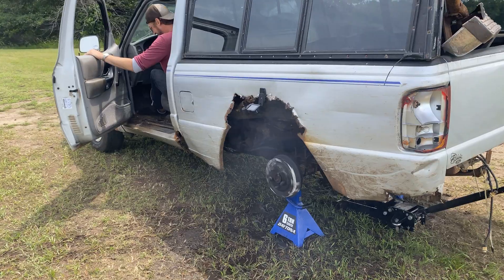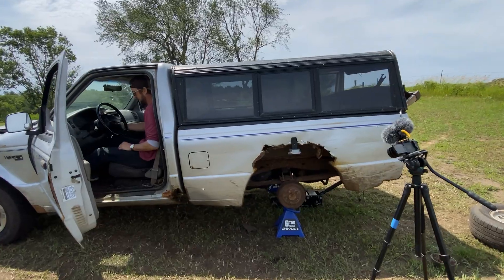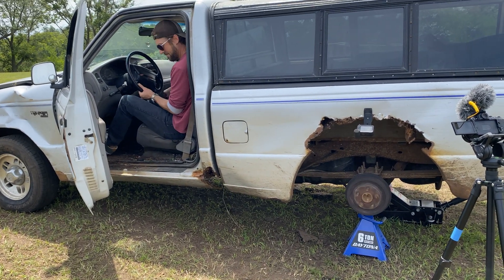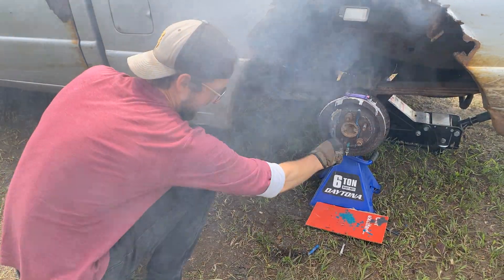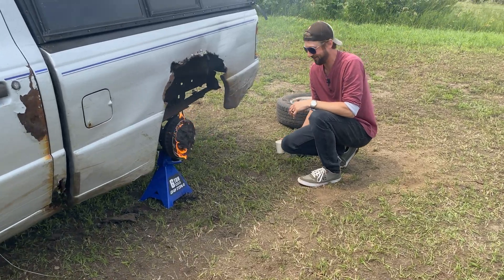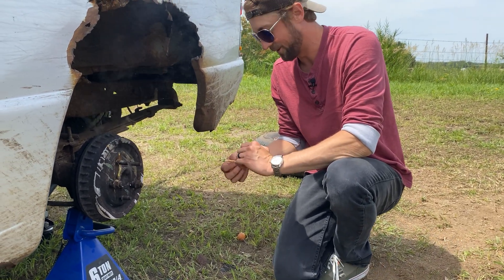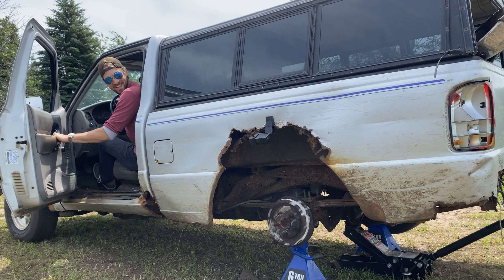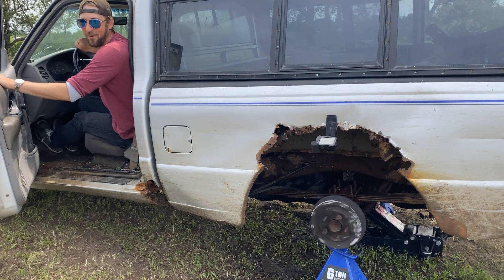Riding The Brakes Until They Explode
*This video is for science* I test the limits of a vehicles brakes by holding down the gas and brake simultaneously until there is nothing left. Some things also get melted along the way... enjoy